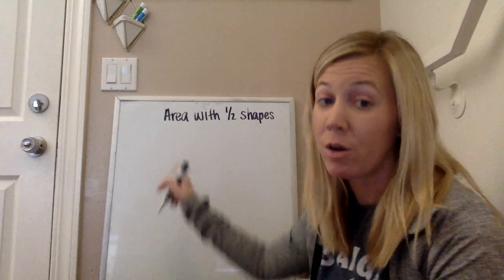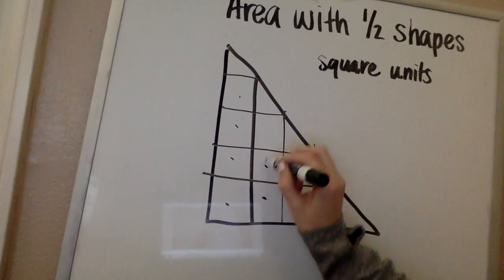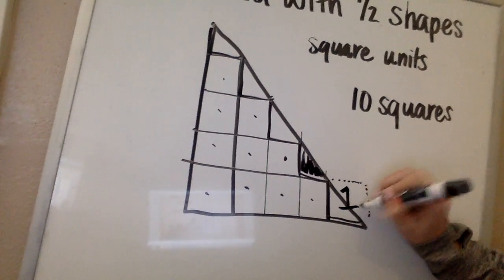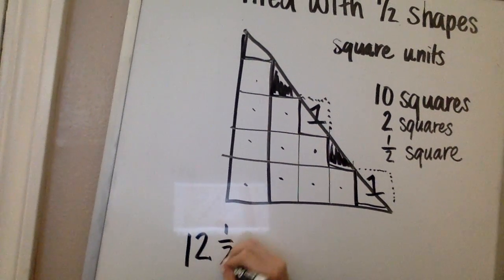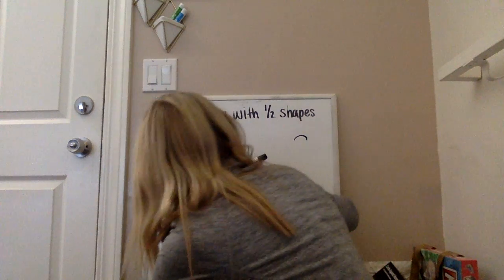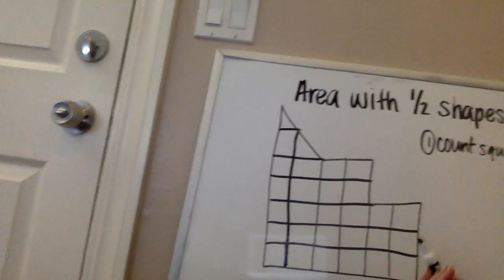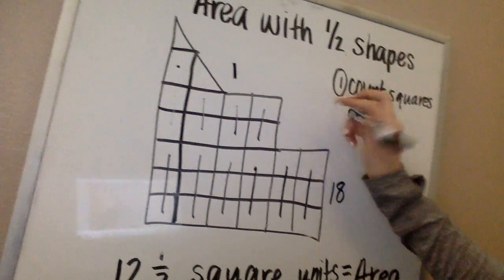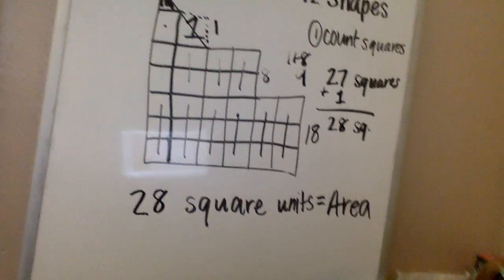Area with 1/2 Shapes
How to find the area with half shapes within it